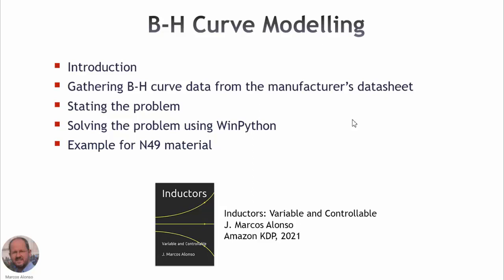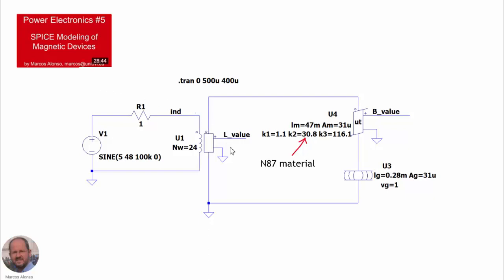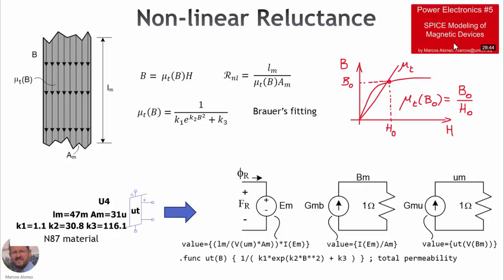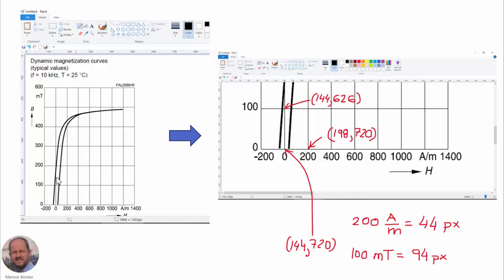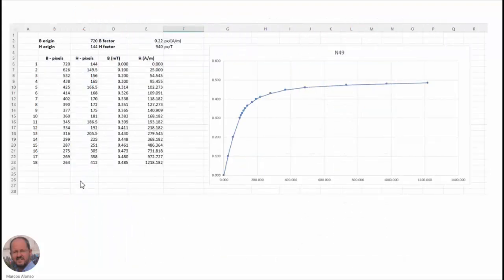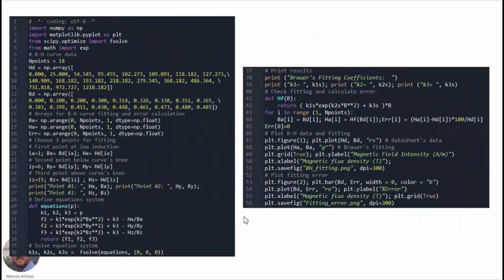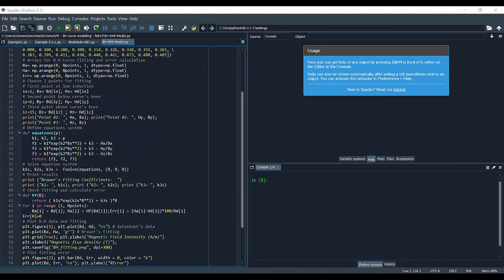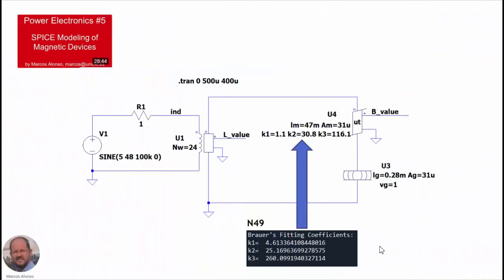PE #39: BH Curve Modelling using Brauer's Fitting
This video explains how to model the B-H curve of a magnetic material using the Brauer's fitting. The video shows how to obtain the data from the manufacturer's datasheet and how to get the Brauer's parameters using a Winpython script. An example for N49 material is shown. The parameters can then be used in the models available in our magnetic library. This library can be downloaded for free from my website.